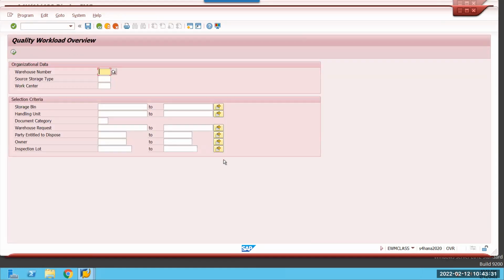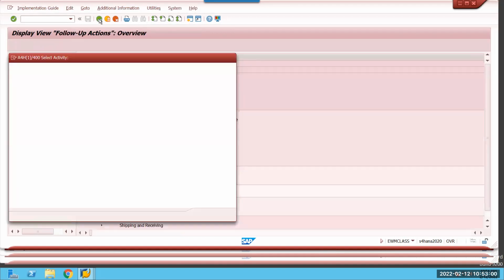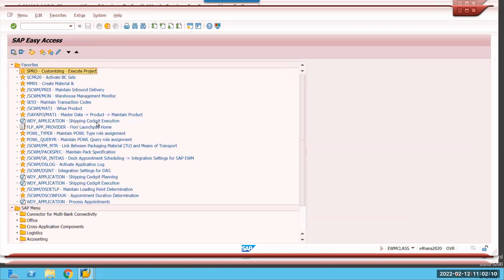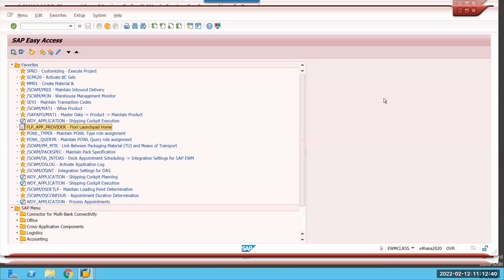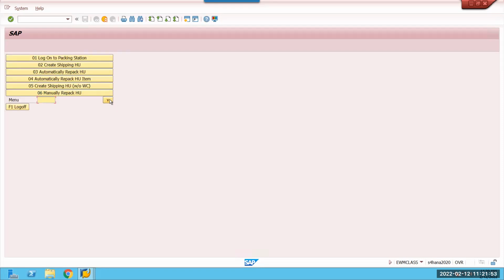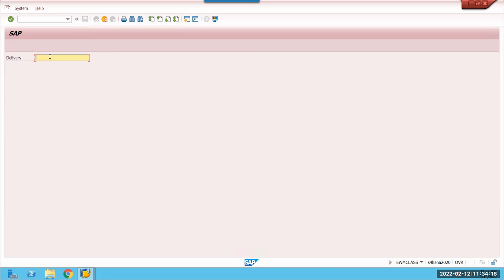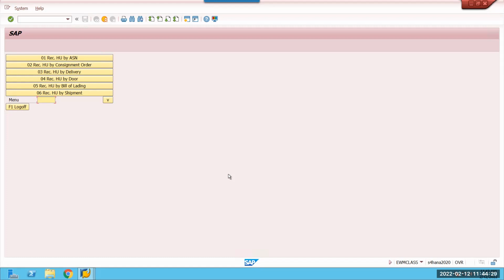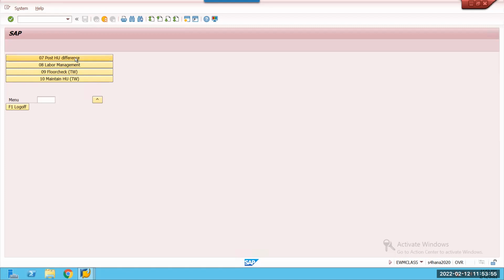Weekly Special issues discussion 12 Feb 2022